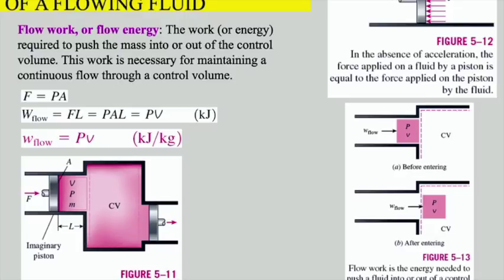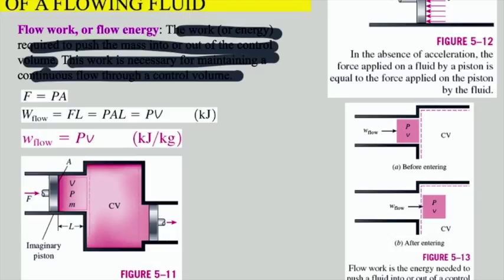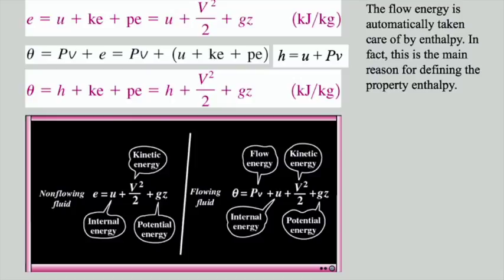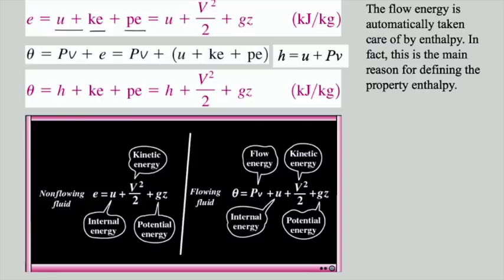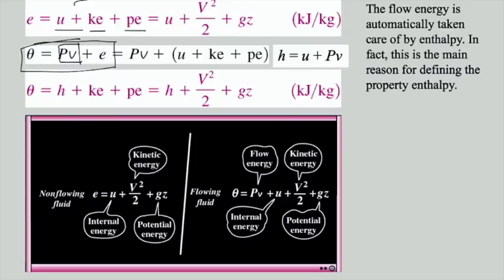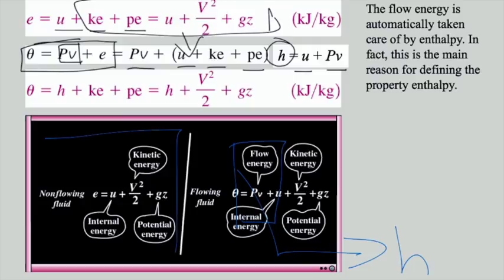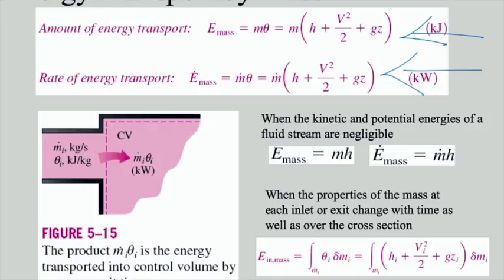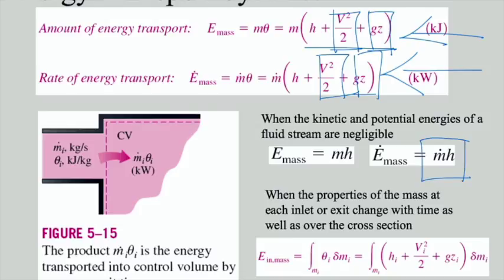Chapter 5-02-Flow work and energy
This video is about Chapter 5-02-Flow work and energy